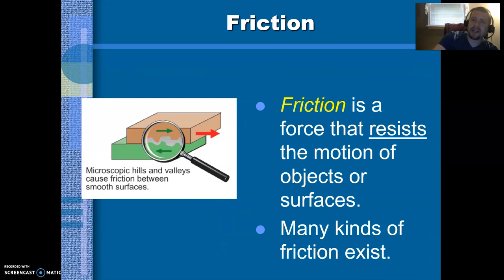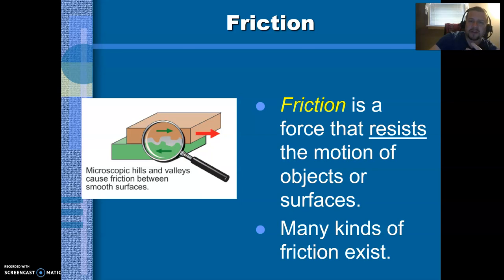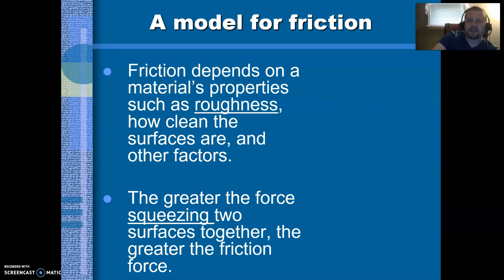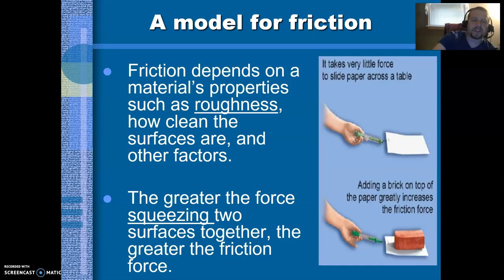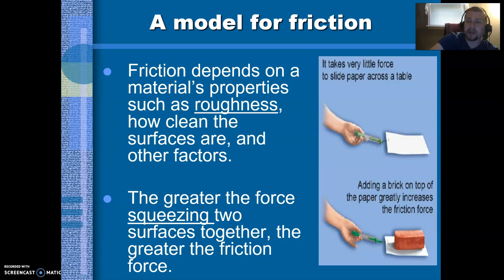Force Lecture II